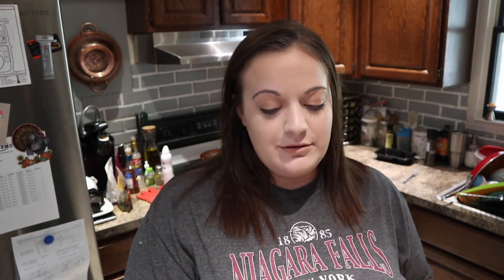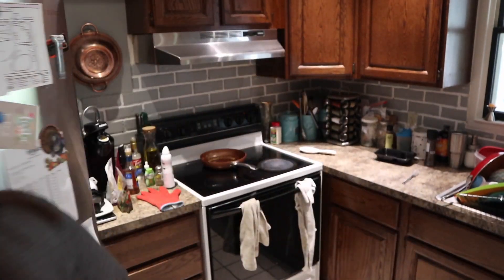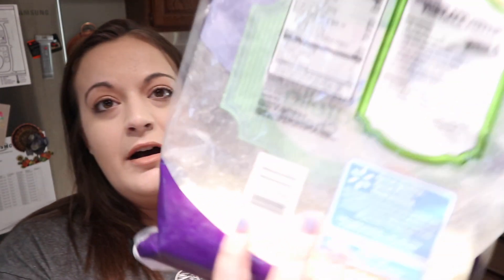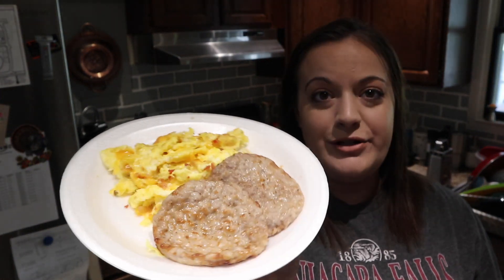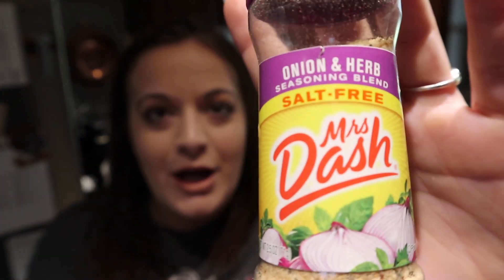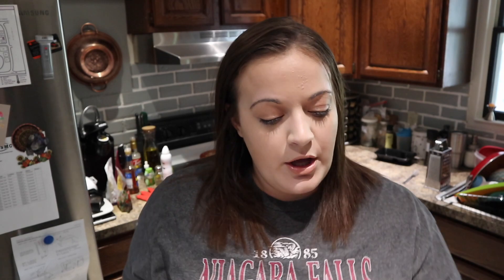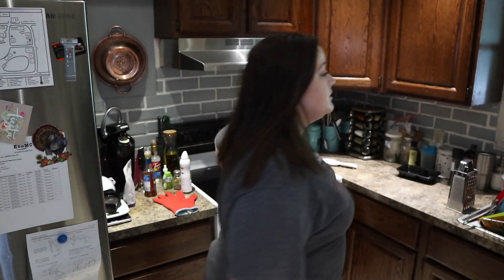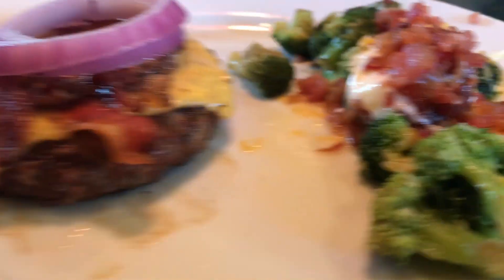Full Day of Eating | Back in Ketosis | Smokey Bones on KETO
If you like this video, give me a thumbs up :)

Simple, short, vlog..!

Follow me on:
Facebook: Lauren Bolich (Public Page)
Instagram: @justlaurb // Keto page : @ketolaurr